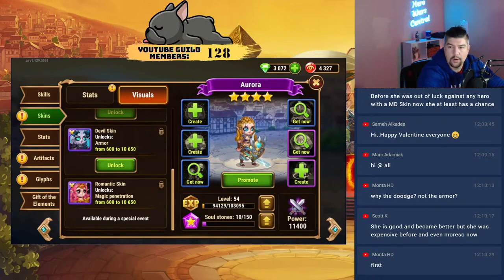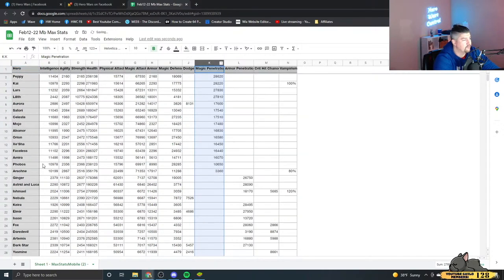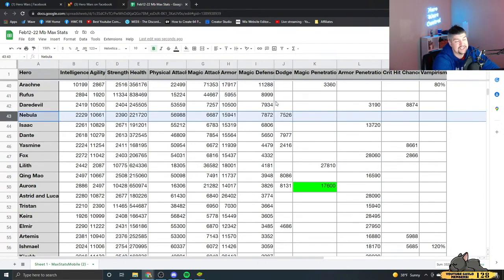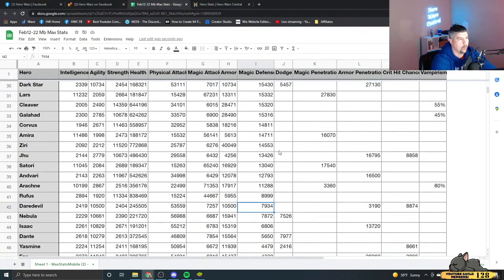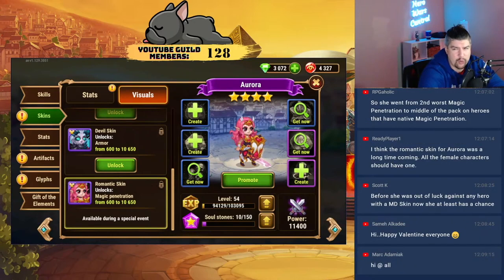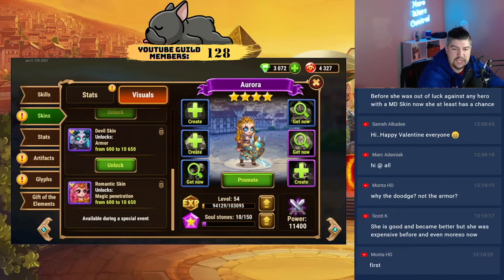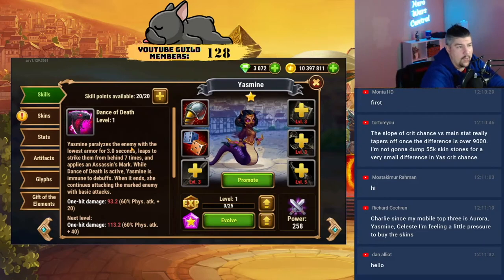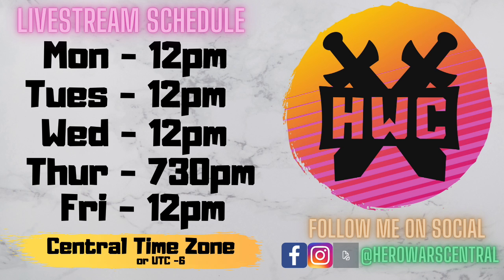Aurora Skin Leveling Order | Hero Wars Mobile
This is a clip from my February 14th Live stream where I discuss a situation in which you would not want to level up Aurora's armor skin on Hero Wars Mobile. What Order should you level up Aurora's Skins? Are there any skins that you shouldn't level?

🕒  Timestamps:
0:00